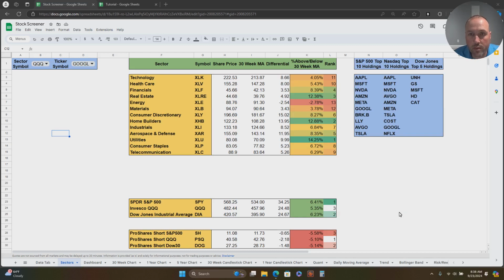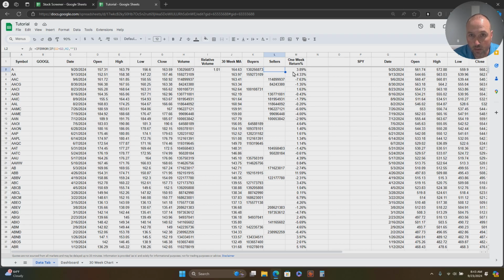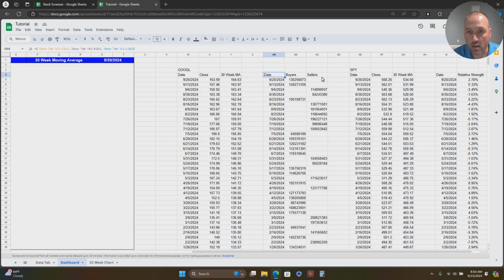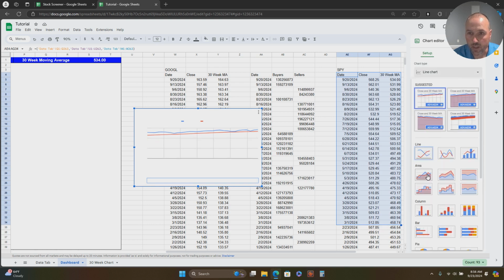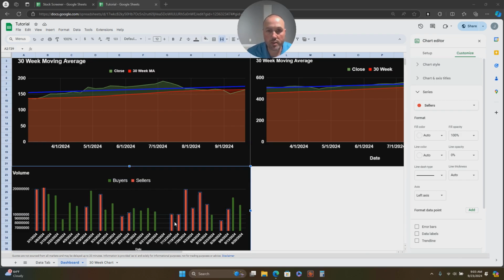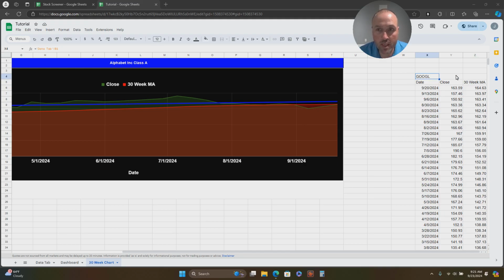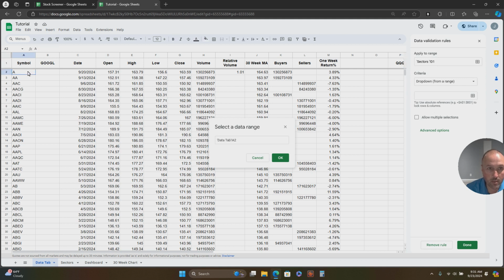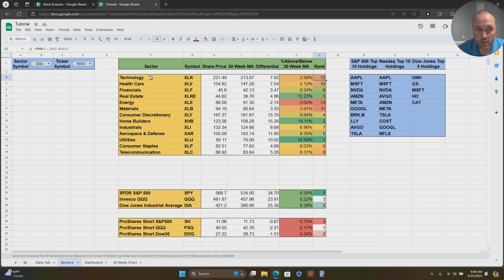Google Sheets Stock Charts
I have recently made changes to the spreadsheet that will get you started.  Make a copy of the sheet before you get started with the tutorial.  Make the 30-week moving average, volume and relative strength stock charts in google sheets spreadsheet.  These stock charts can help investors determine if institutions are backing the companies they may be interested in investing in.

Here is a link to the stocks mentioned in my videos if you would like to keep track and do further analysis to decide if the investment is a good choice for you or not.

Data Sources -
SEC
Finviz
Google
YCharts